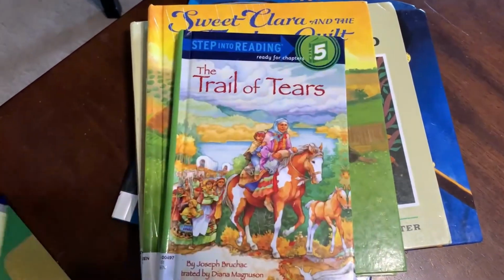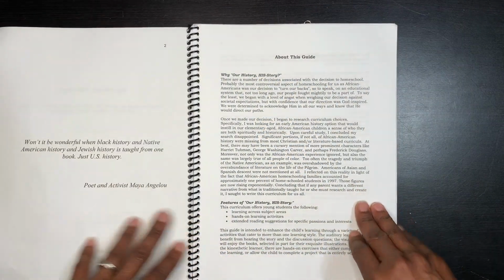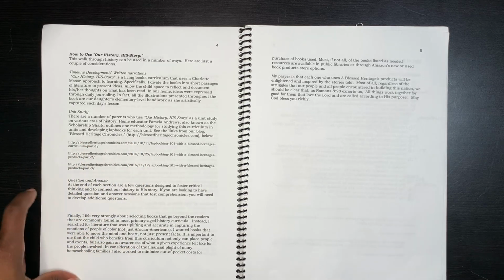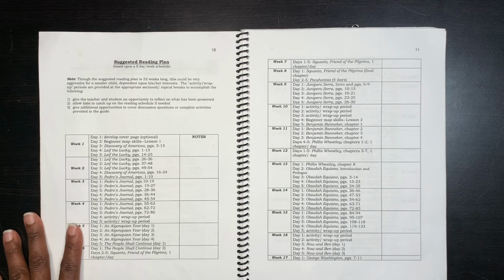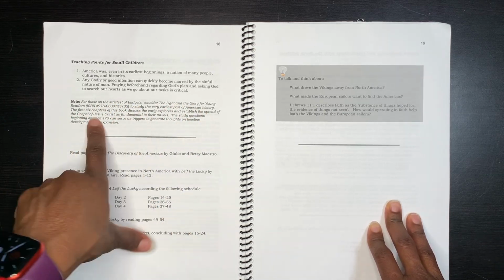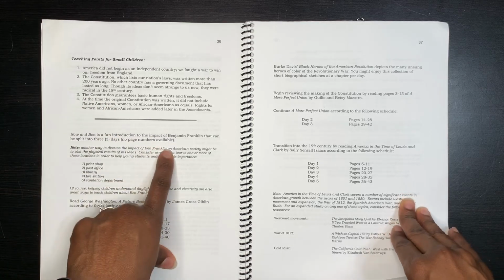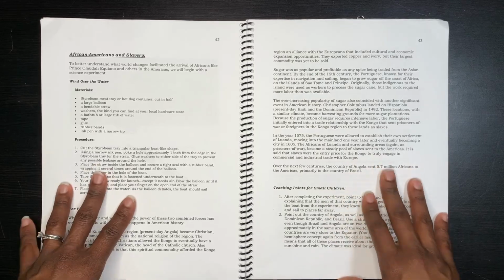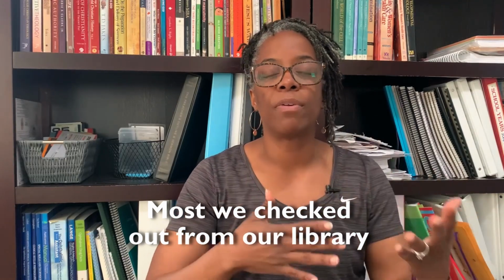CURRICULUM REVIEW | Our History HIS-Story by Blessed Heritage | Homeschool U.S. History Curriculum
For U. S. History we combined resources this past year and it worked great for us. Watch todays video for a detailed flip through and review of the supplement we added in to round out our curriculum.

Thank you for joining me! If this is your first time, I’m Morgan, a stay-at-home wife and mother, homeschooling 3 girls ages 11, 9, and 6. On this channel you’ll find everything from homeschooling, mom life, parenting, organization, hauls and goodies, curriculum choices, and so much more. So stick around, chat with me, and I hope you enjoy every second! ❤️